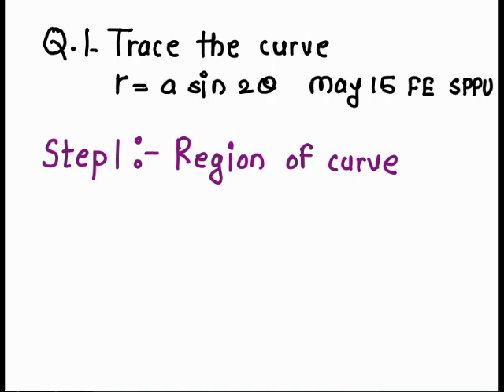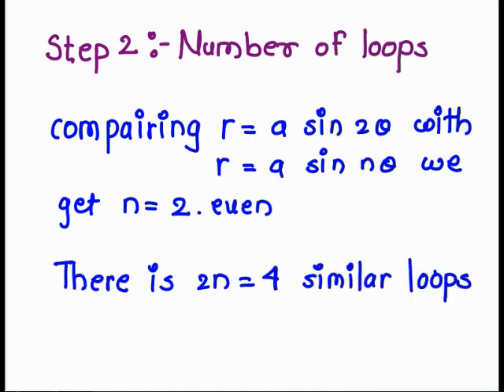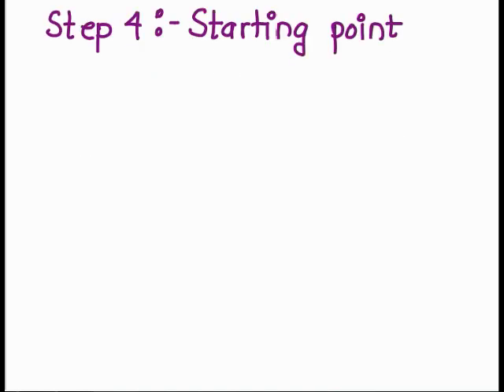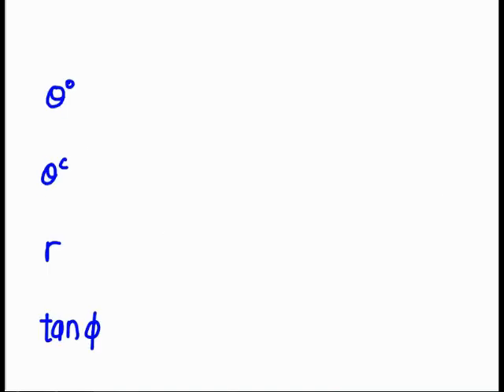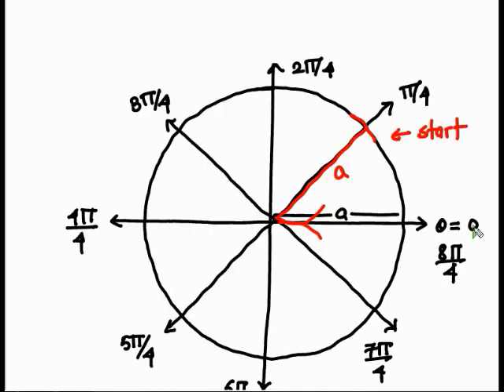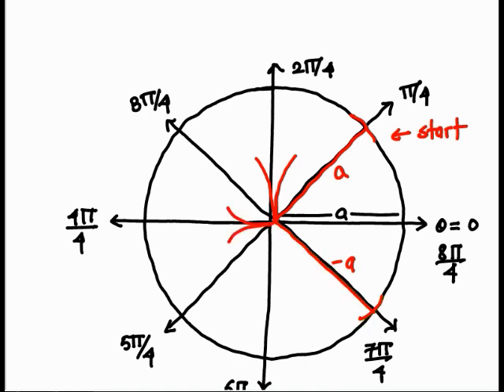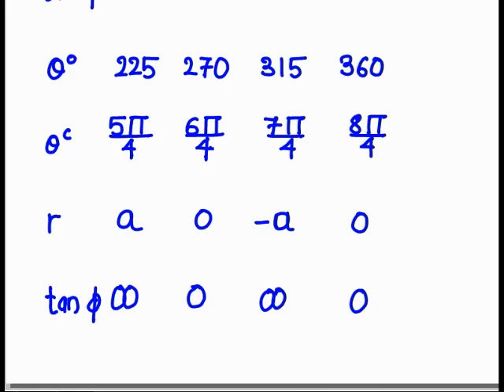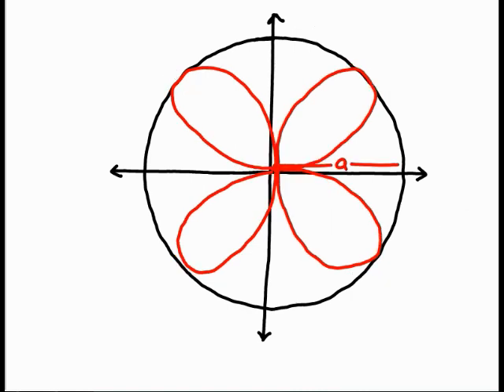Polar curve tracing Rose curve Part 2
In this video lecture  you study “ Curve Tracing of polar curve “ with the help of example .It will help Engineering and Basic Science students. We focus on SPPU old question paper problems
Topics  for rose curve
1.How to find number of loops
2.How to find starting point
3.How to find sector size